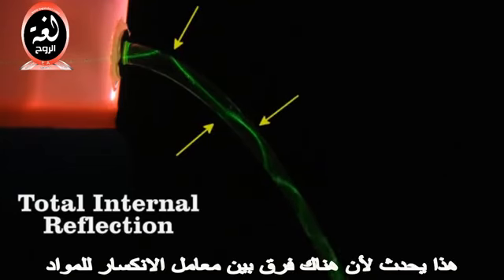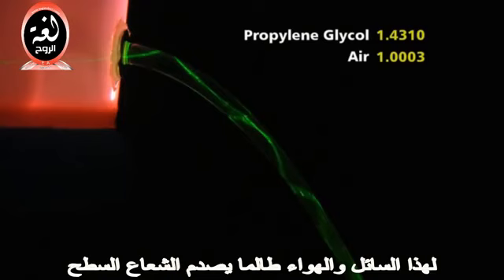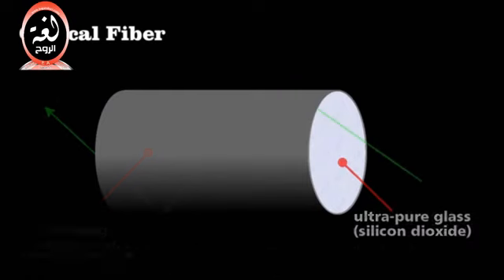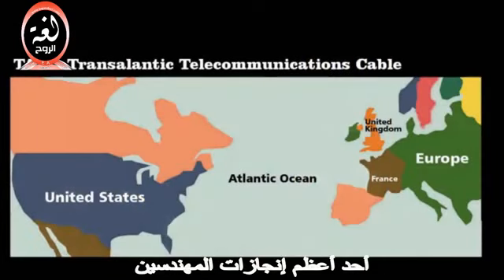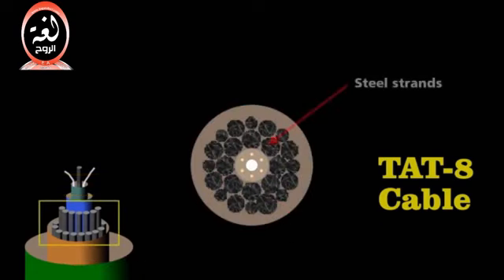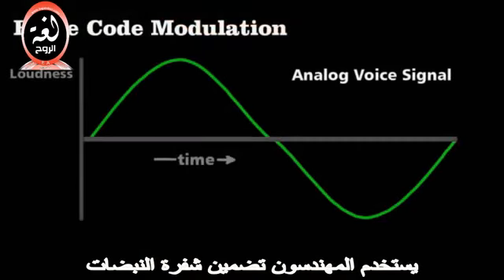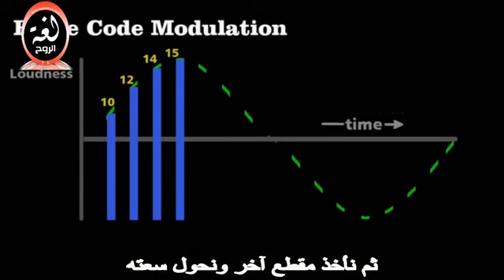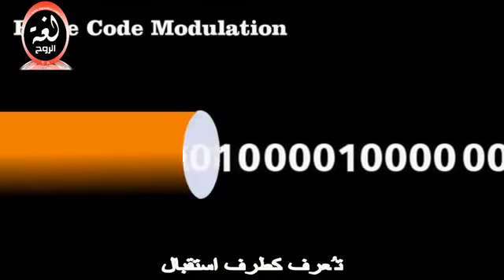كيف تعمل الألياف الضوئية مترجم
كيف تعمل الألياف الضوئية